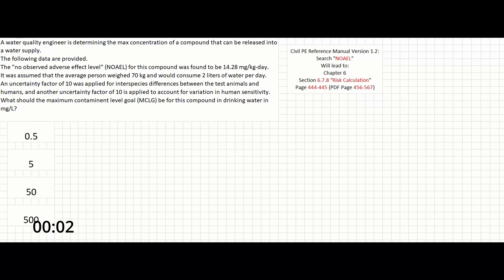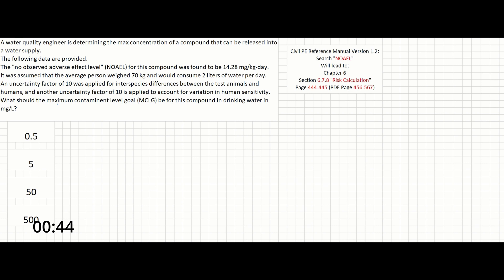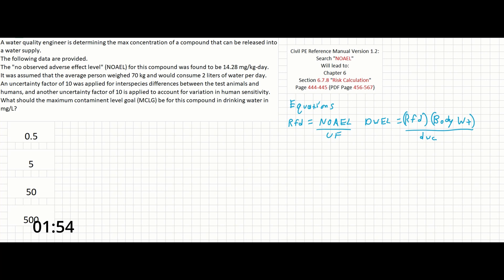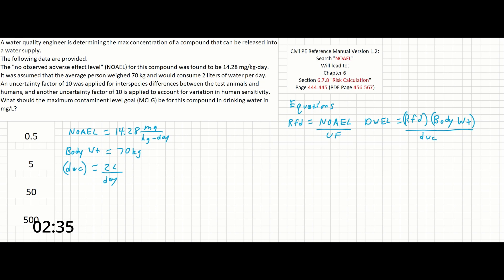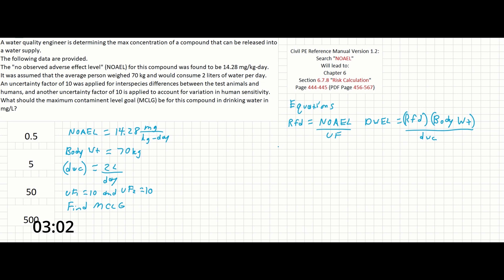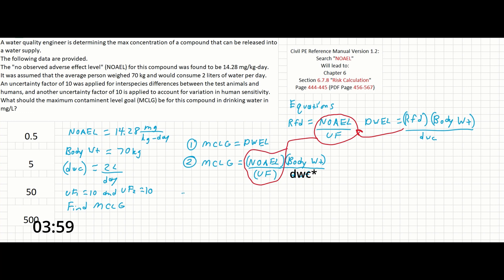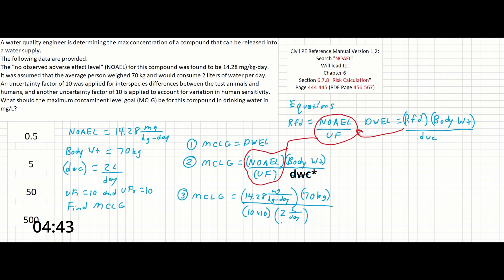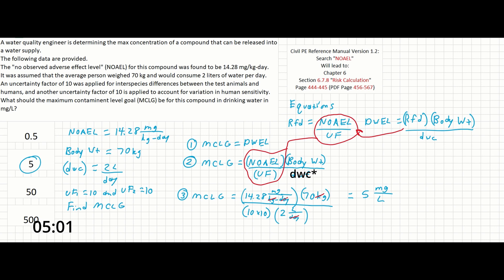PE Exam Practice Problem #22: Water Resources | Water Quality - NOAEL - MCLG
Today's problem covers the water quality topics of No Observed Adverse Effect Level (NOAEL) and Maximum Contaminant Level Goal (MCLG). These could also be topics on the Environmental Engineering exam. Searching "NOAEL" in the reference manual will provide us with 2 equations that we can use to solve this problem. These are the equations for Reference Dose (Rfd) and Drinking Water Equivalent Level (DWEL). Terms from one equation can be used to fill in missing values in the other equation. Follow along in the video to see how each equation is used.